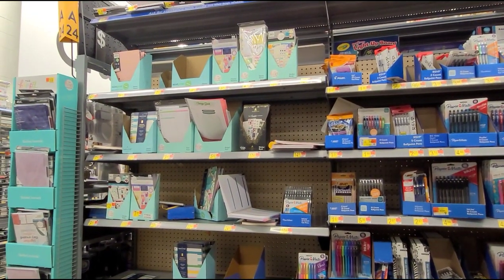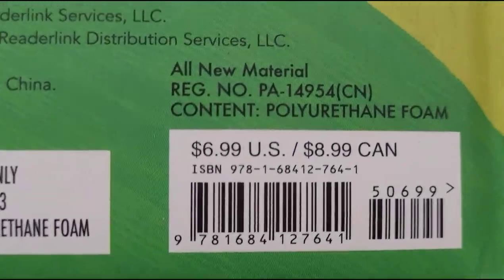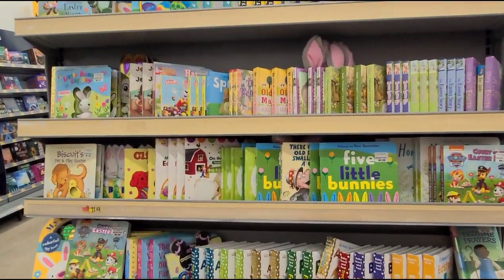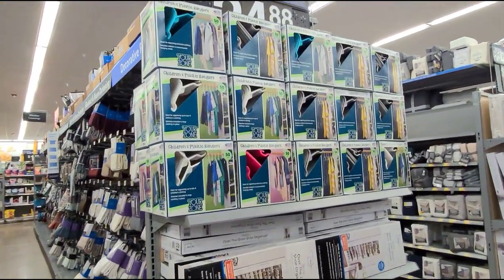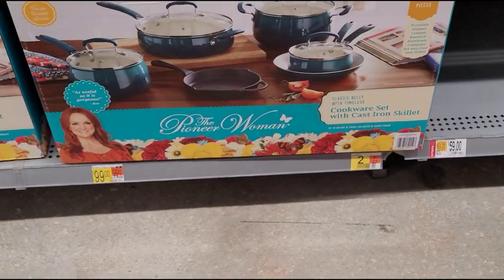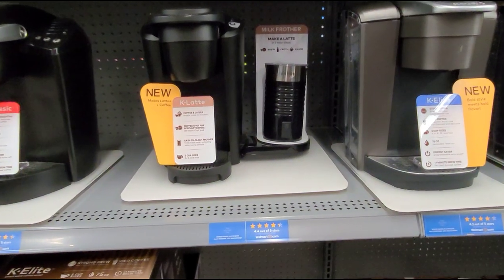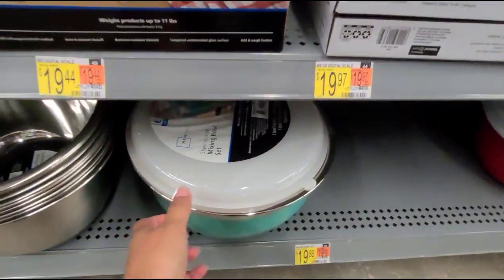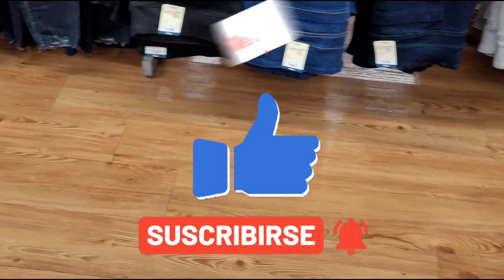Walmart Clearance/ Found a keurig coffee maker and much more/also some unmarked Clearance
If your interested in any of the items I showed on this video just pause the video and open up your Walmart app and scan the UPC. If you don't have the Walmart app you can download it at the app store on your phone it's free😊

remember prices are always different at every Walmart. Hope you score on great deals🤞🙂